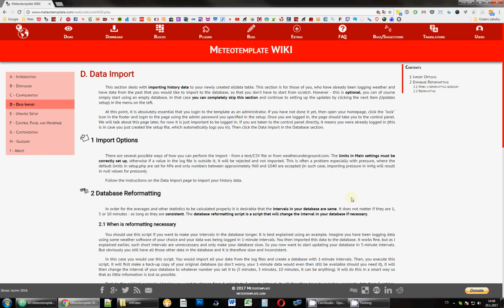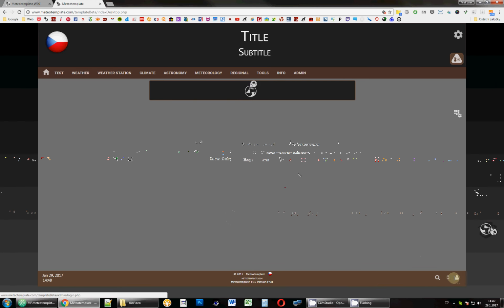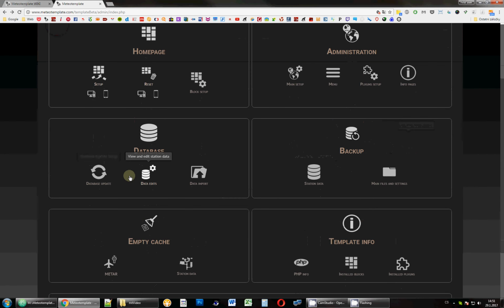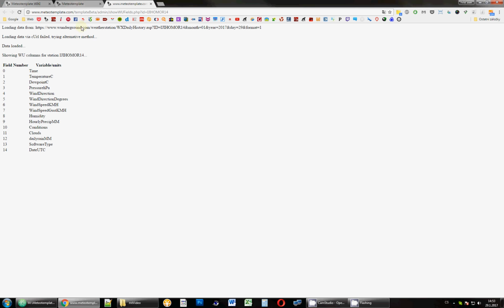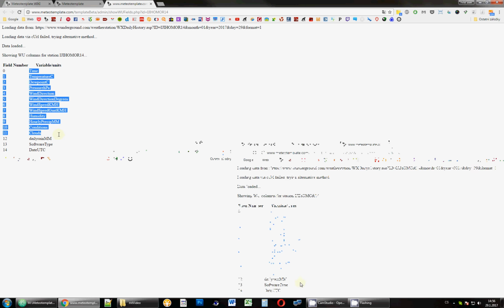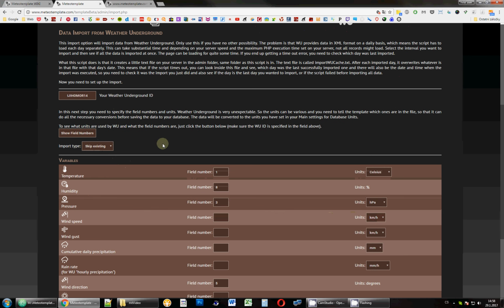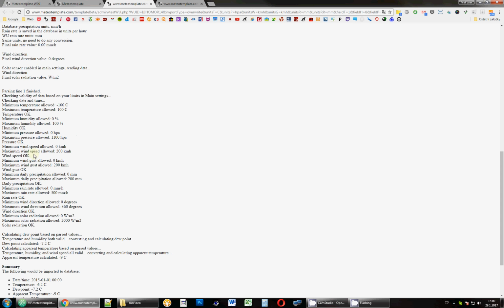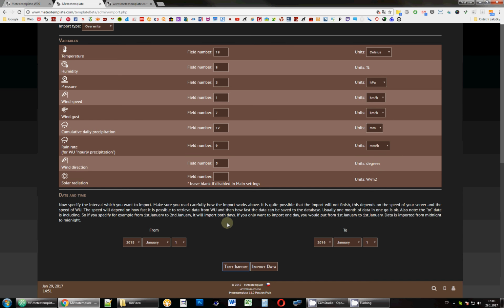D - Data Import